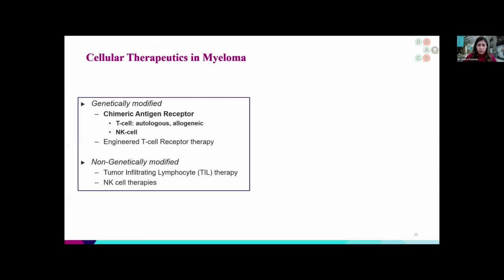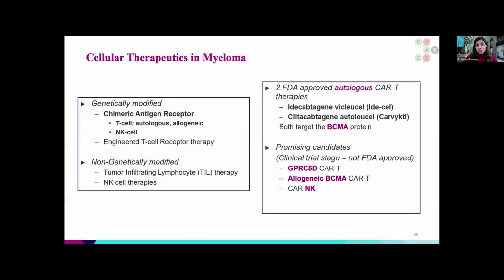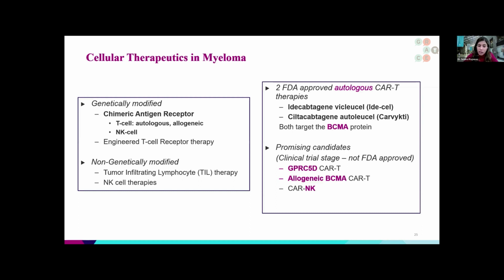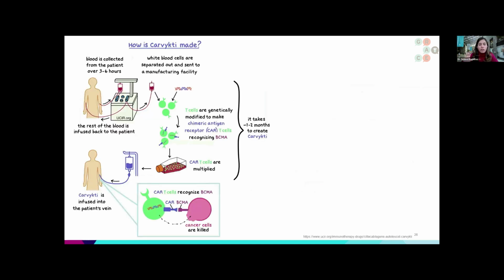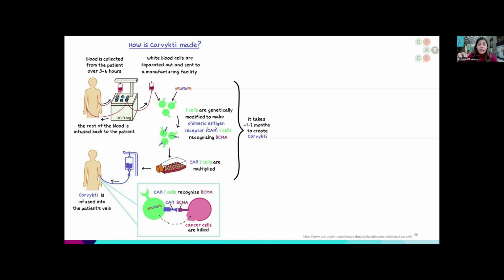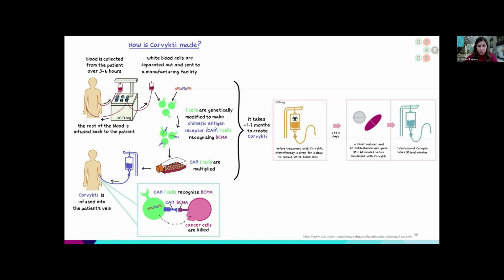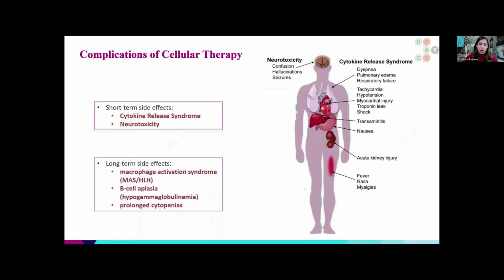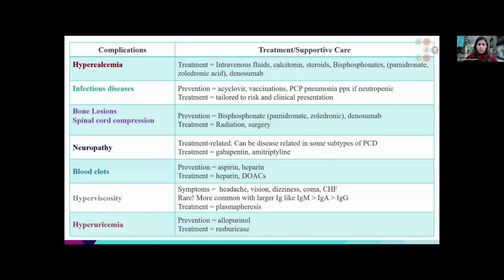Cellular Therapies in Multiple Myeloma - Blood Cancer OncTalk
Blood Cancer OncTalk was a live presentation that brought together top oncologists to discuss emerging concepts and treatment options in blood cancer.

In this video, Dr. Sridevi Rajeeve discusses cellular therapies for multiple myeloma, including T-Cell and NK-Cell.